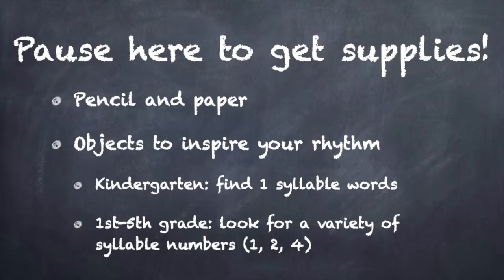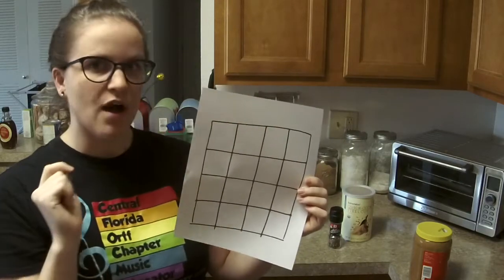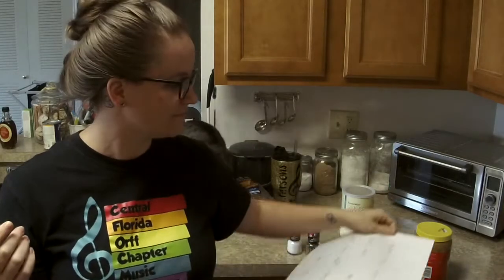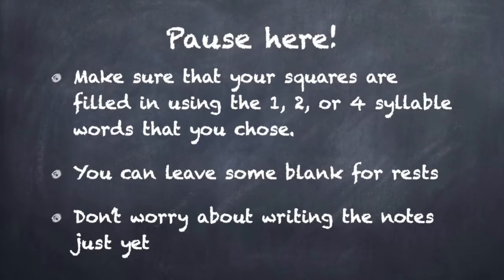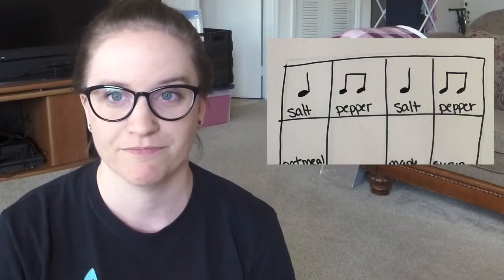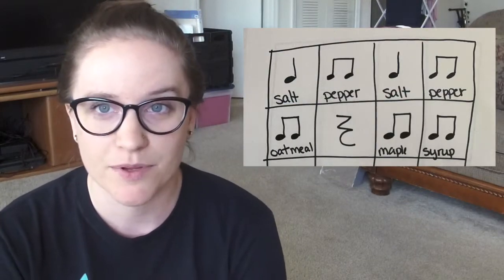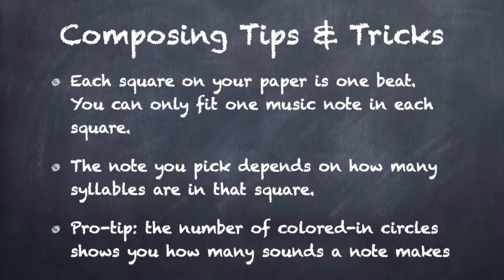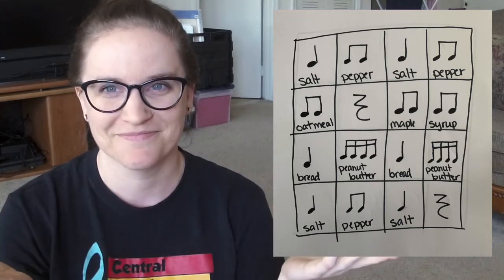Lake Silver Distance Music - Week 2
In this video, I'm showing you my version of another Specials BINGO music square - writing your own rhythm on paper! If you choose to do this activity, I would love to see what you do!